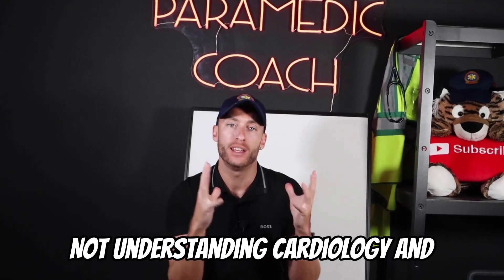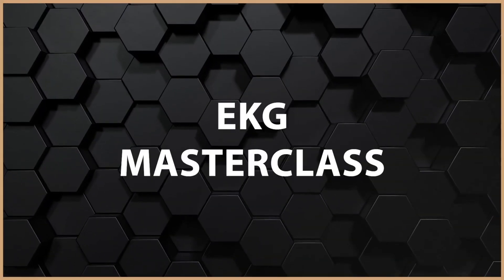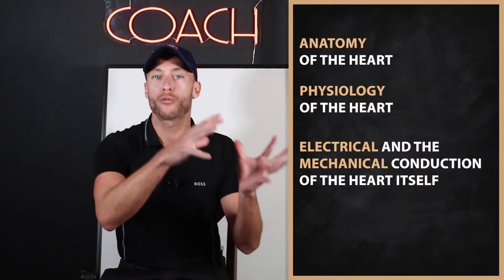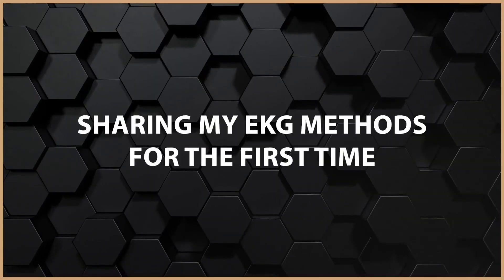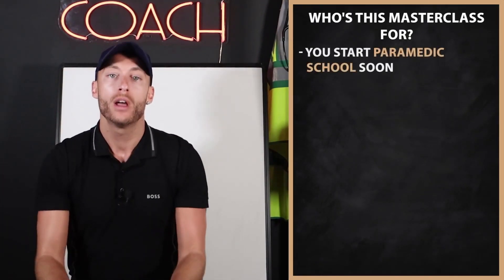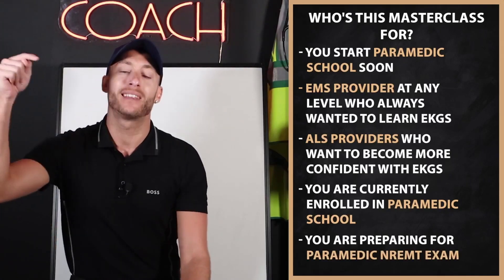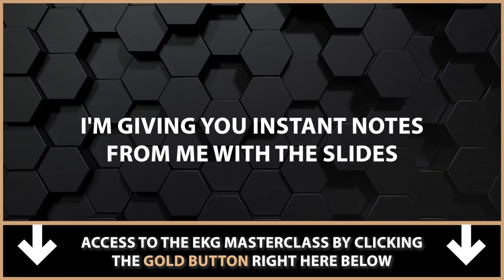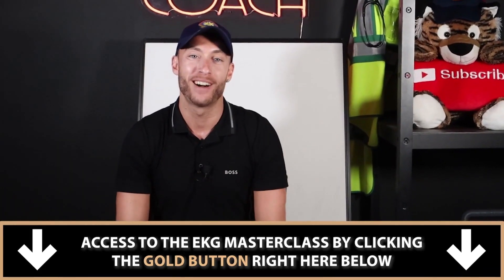I Created an EKG Masterclass...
The EKG masterclass will help EMS students better understand cardiology and EKG interpretation.

Inside this masterclass, I go over every facet of EKG interpretation from anatomy and physiology of the heart, electrical conduction, EKG waves, measurements, and of course the EKG's themselves.

The EKG masterclass recording that you receive is a two hour and 44 minute presentation with time stamps marked throughout the call.

After reviewing the EKG masterclass, I also have put together an EKG quiz and I give you the entire slide deck from the masterclass, which is 130 slides.

Now you have the content, a way to assess your new knowledge and instant notes with the slide deck that you can use.

Whether you are preparing for your NREMT exam, getting ready for Paramedic school, or currently in school now, you can use this masterclass to get a leg up on EKGs, today.

I'm so excited to share this EKG Masterclass with you!

Be Great,